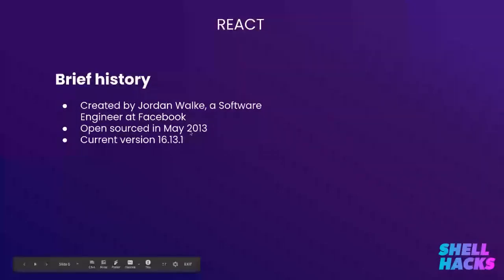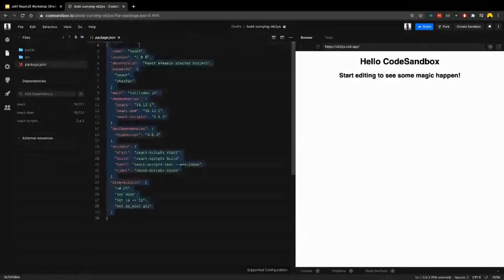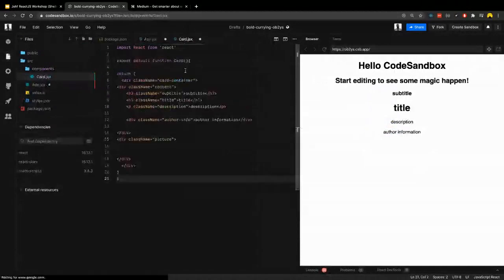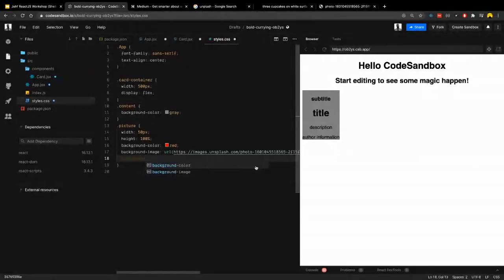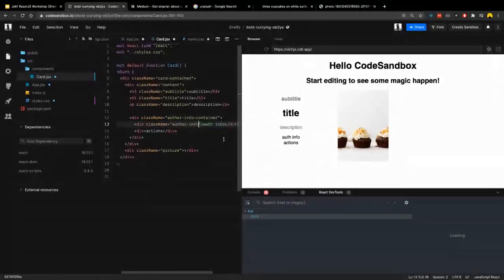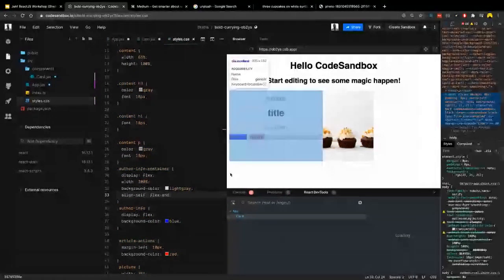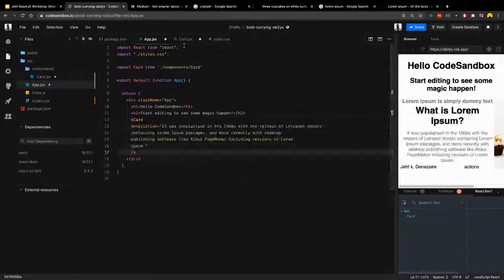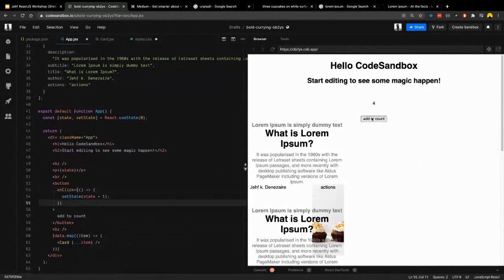ShellHacks 2020 | React Workshop